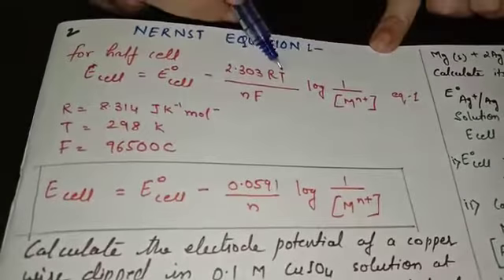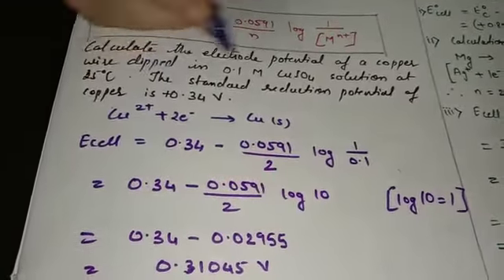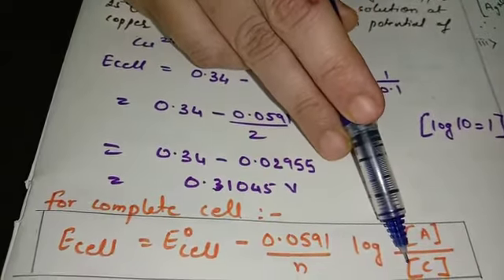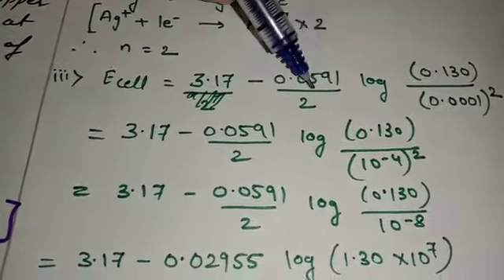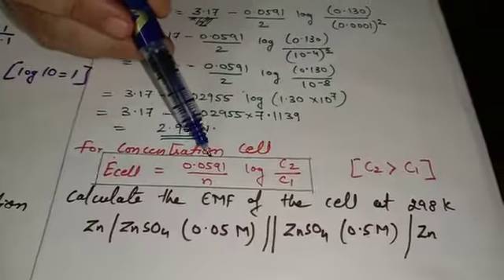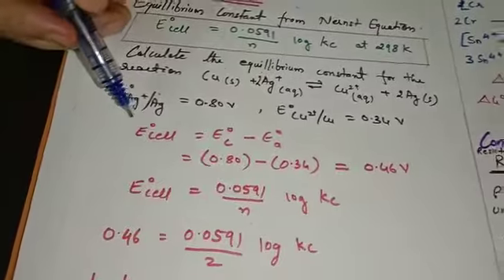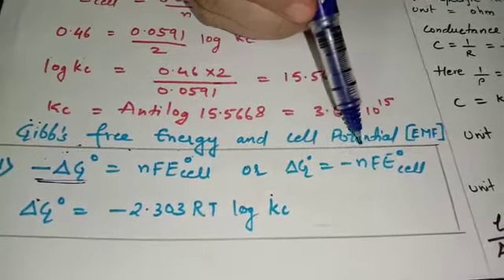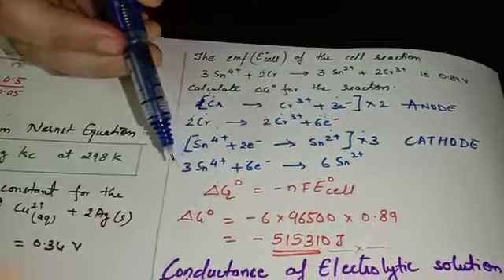Class Xll, Chemistry, Electrochemistry Topic : Nernst equation.